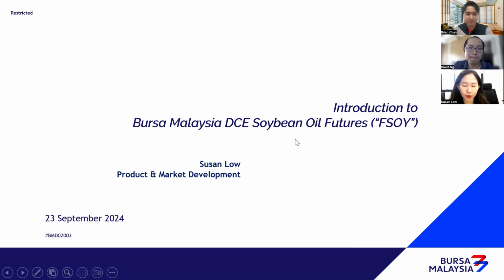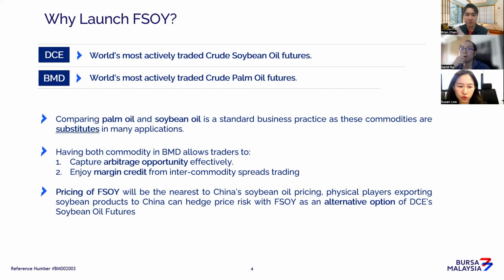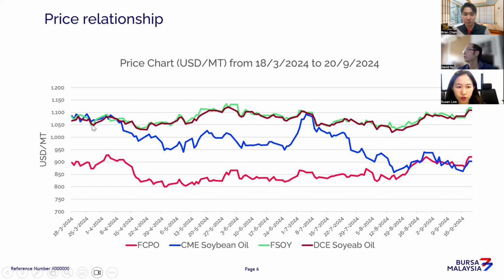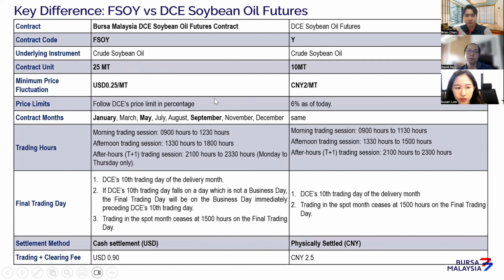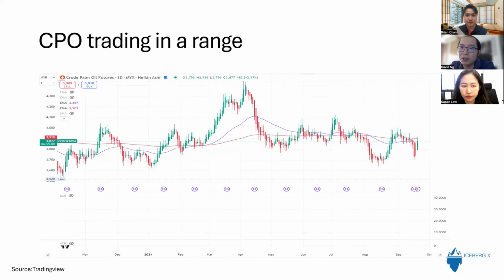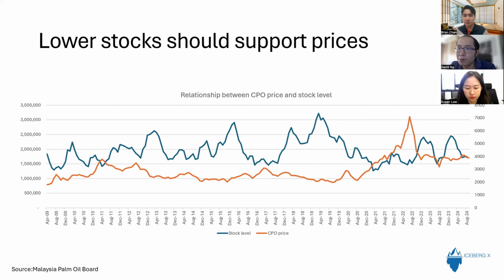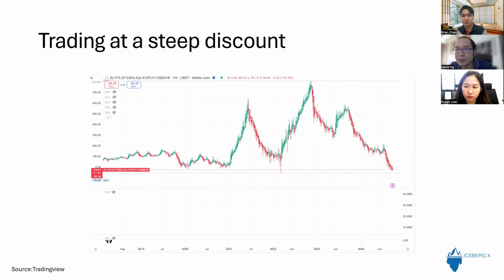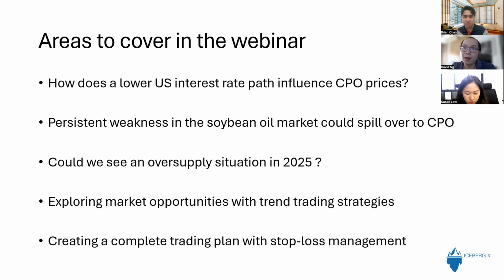Technical Strategies and Market Outlook for FCPO in 2025 [Phillip Trading Podcast]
Hear from an experienced trader and speaker, David Ng as delves into key topics influencing the CPO market today. We’ll discuss how lower US interest rates impact CPO prices, examine the persistent weakness in the soybean oil market, and analyze the potential for an oversupply situation in 2025.

In this podcast, David will give a preview of his webinar on 10th of October 2024 where he would share the following content:
1) How does a lower US interest rate influence CPO prices?
2) Persistent weakness in the soybean oil market is weighing on CPO
3) Will we see an oversupply situation in 2025?
4) Exploring market opportunities with technical trend strategies
5) Devising a complete trading plan with stop-loss management

Don’t forget to register now to not miss out on this exciting webinar!